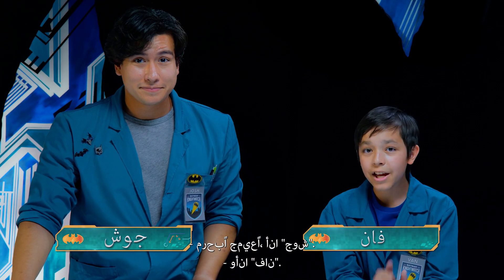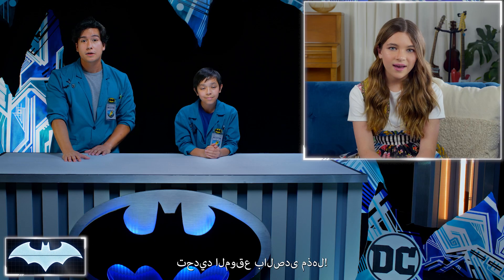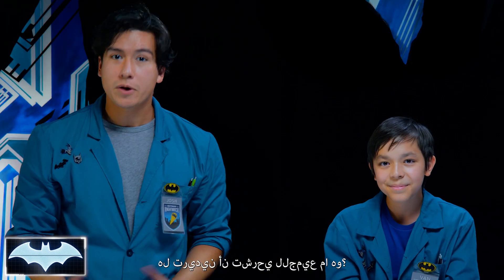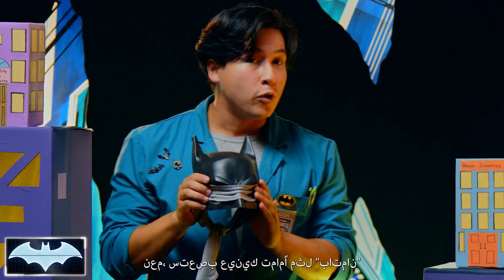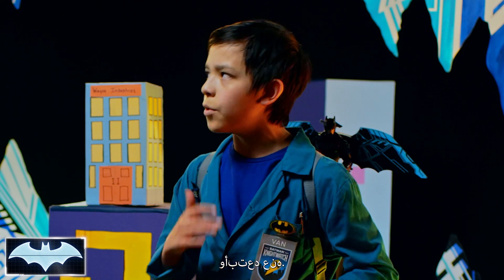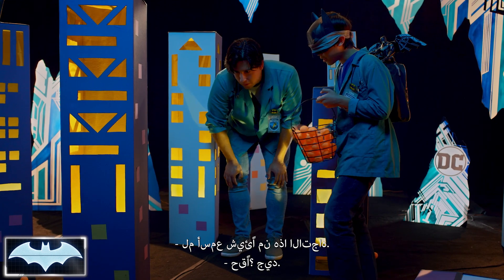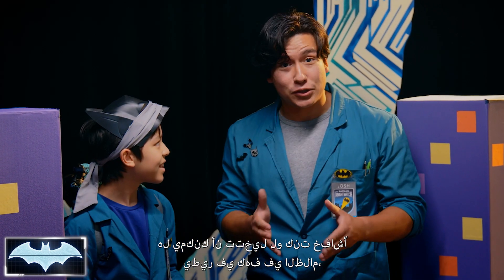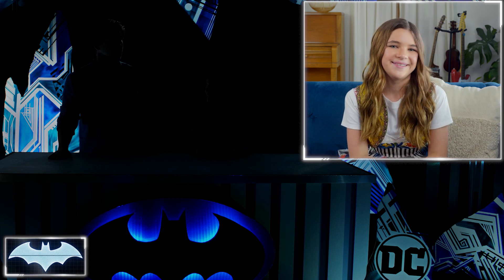مختبر "باتمان" للعلوم | تكنولوجيا الموجات الصوتية | تحديد موقع الصدى | DC Kids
بمساعدة الضيفة المميزة "رايغن ريفورد" من برنامج "سي بي إس"، "يونغ شيلدن"، على "جوش" و"فان" أن يجتازا مضمار الحواجز في مدينة "غوثام" باستخدام تحديد موقع الصدى والعلوم التي تدعم تكنولوجيا موجات "باتمان" الصوتية وراداره!

دي سي كيدز هي المكان الذي يجتمع فيه كل ما تفضله من أبطال دي سي ومقاطع الفيديو والكوميكس والألعاب والأنشطة من أبطال التايتنز انطلقوا! وباتمان أنليميتد و وفرقة العدالة الأمريكية والمزيد!